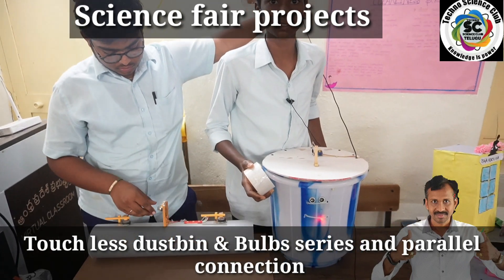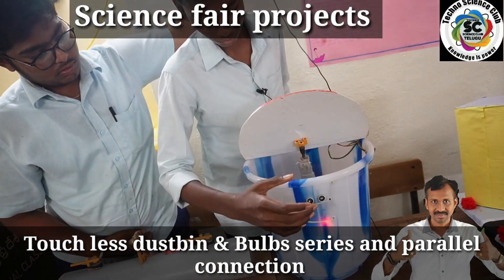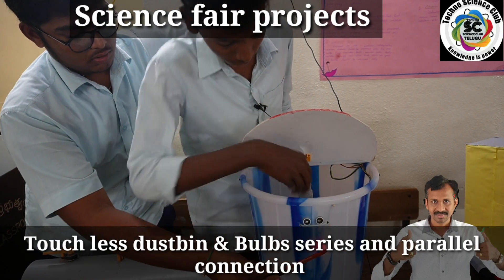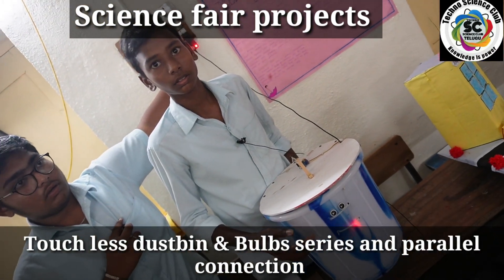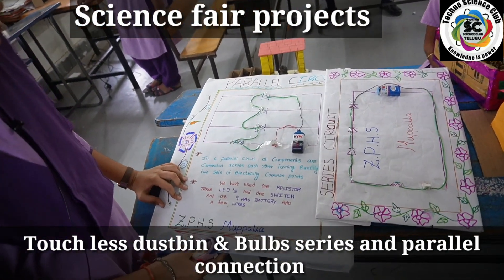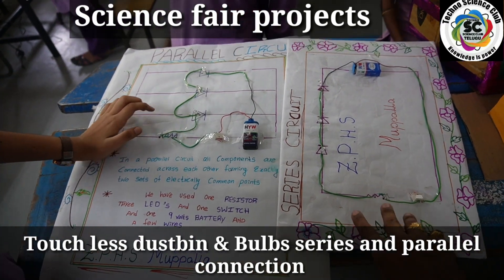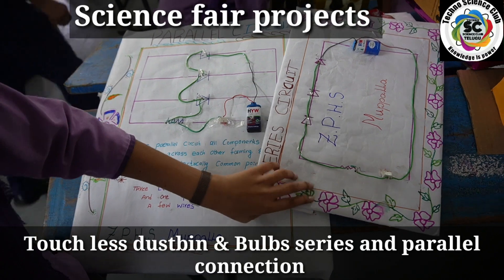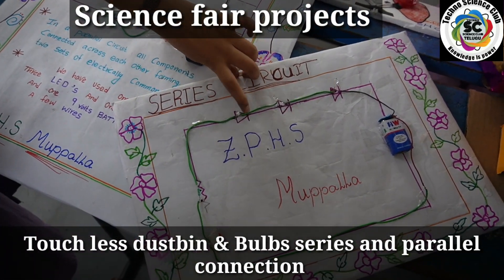Science fair project | Touch less dustbin & Bulbs series and parallel connection